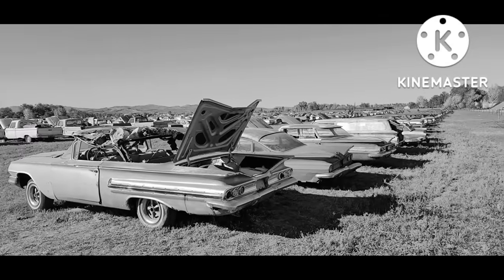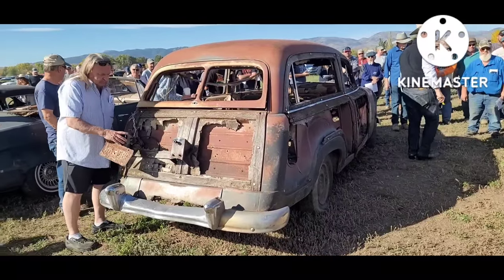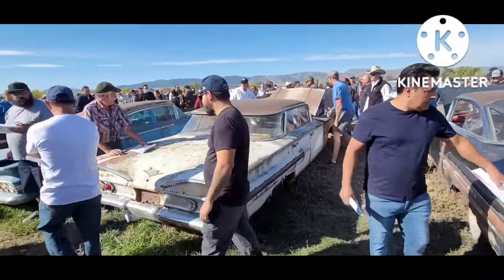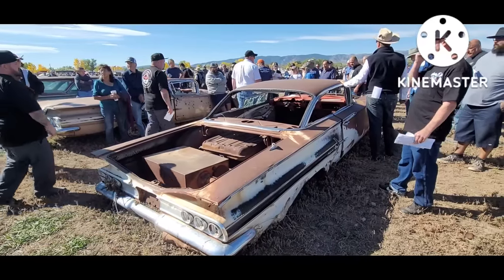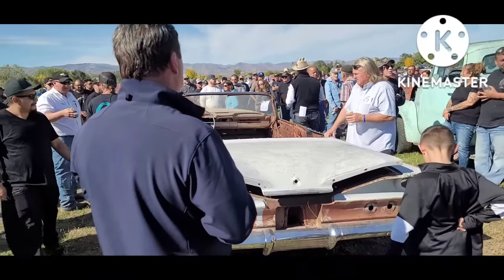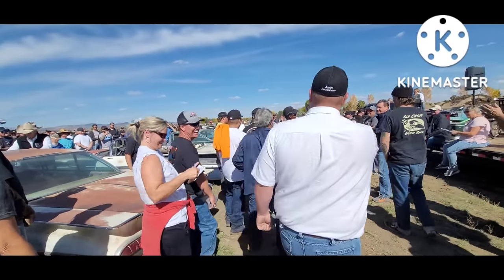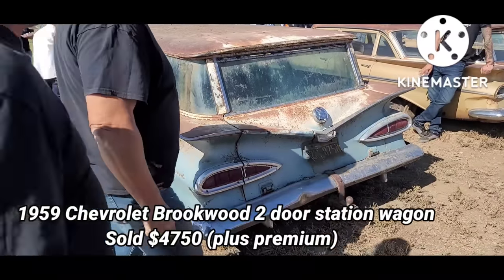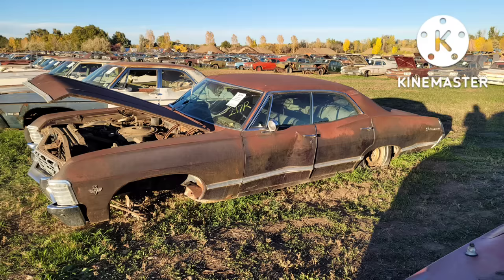More Million Dollar INCREDIBLE Colorado Car Collection Auction Action! 1959 1960 1963 Impalas SOLD!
Mr. Goodpliers shows the rest of the auction action in Fort Collins Colorado! This time it's 1959, 1960, 1961, 1962, 1963, 1964, 1965, 1966, 1967, and later Chevrolet Impala and Caprice cars! See what these cars sold for, then catch the Recaps on this million dollar INCREDIBLE car collection!